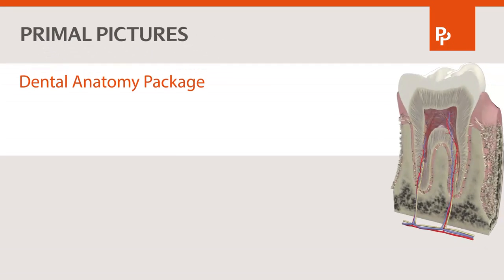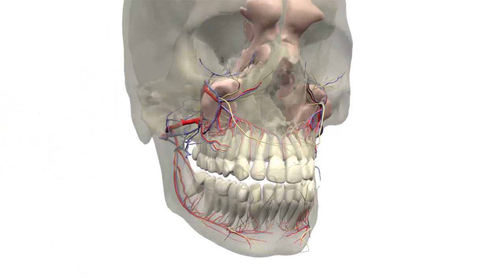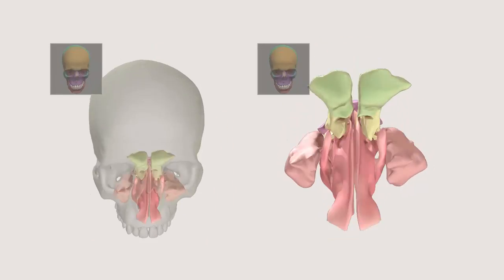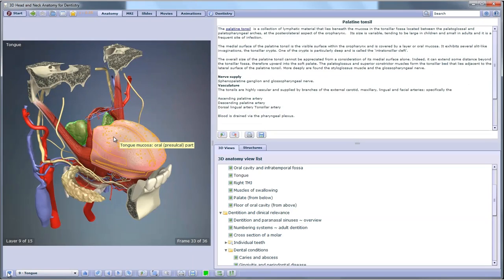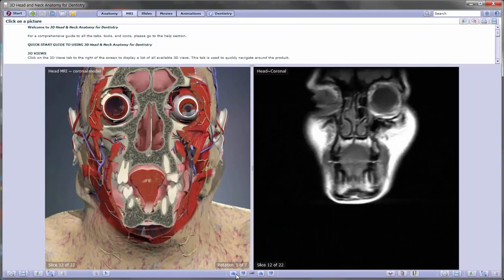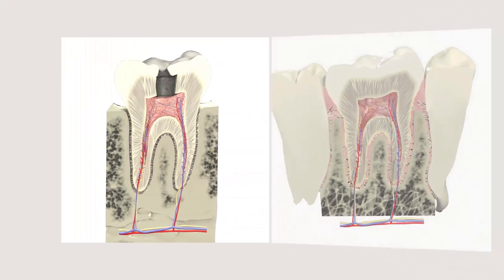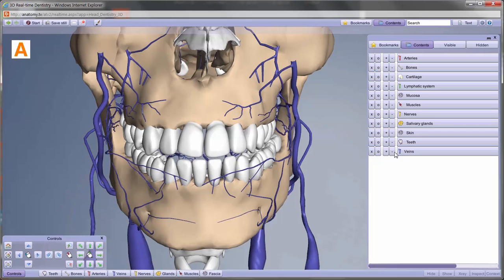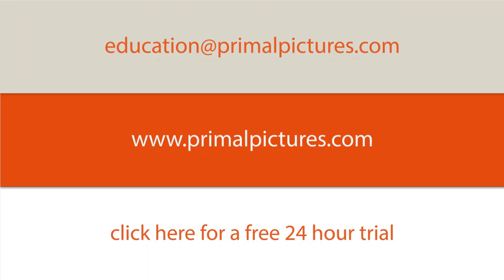Primal's 3D Anatomy for Dentistry & Dental Hygiene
Transforming teaching, study and practice, Primal’s 3D Human Anatomy for Dental
Hygiene is a unique 3D anatomy atlas and reference tool for dental hygienists.  Perfect for conveying anatomy in a memorable 3D, this easy to use digital resource provides clear, detailed and accurate 3D modeling of the head, oral and nasal cavities, dentition and individual teeth in 3D -- including regions showing cusps, grooves, pits, ridges and roots. Specialised clinical content provides context and application and includes 3D views of progressive dental conditions such as caries and gingivitis and interactive 3D views of intraoral injections.

Primal’s 3D Human Anatomy for Dentistry is a complete interactive digital resource for educators, students and dental professionals that provides users with an invaluable multi-media encyclopaedic image library and reference to enhance consultations, presentations, teaching and study.